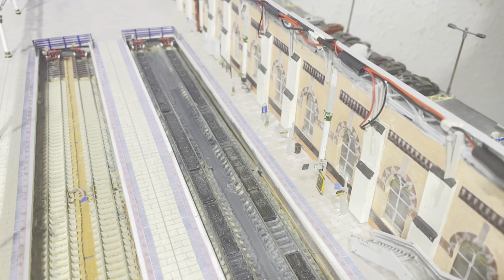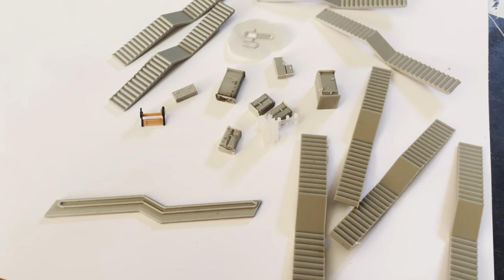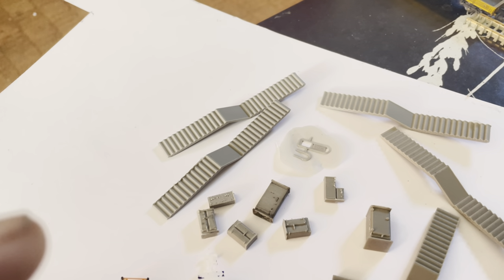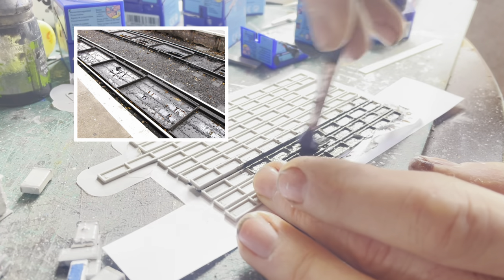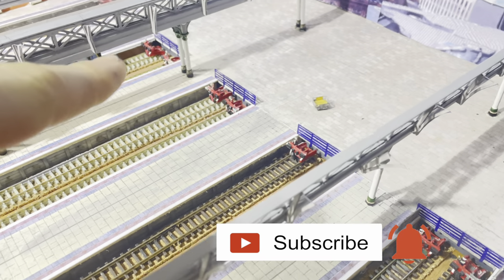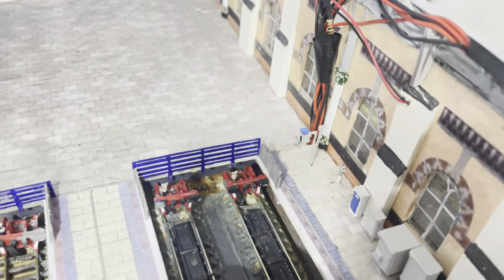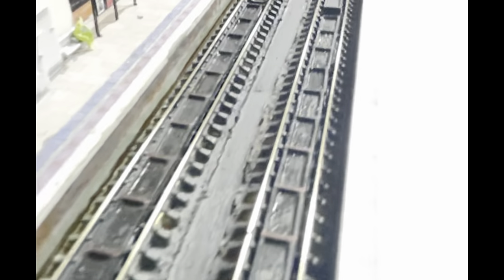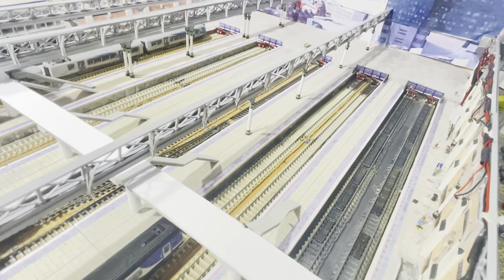ADDING REALISTIC DETAILS TO YOUR PLATFORMS – PICCADILLY STATION REBUILD PROJECT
As the extension itself is pretty much done, I want to focus on Manchester Piccadilly station and get it much more complete this time round. My intention is to add all those details like info boards, seats, cones, people etc etc etc, there are simply tons of bits and bobs, not to mention buildings that I still need to create. Whilst many parts have been 3d printed there will, in time, be more scratch building with traditional methods, yet at the same time the finish from the 3d printer can be much more detailed & accurate than I could achieve.

In this video I:
• I explain the types of things than need to be created.
• Show varying photographs taken on my visit in December 2018.
• Demonstrate briefly what I do to ‘finish’ the varying models.
• Showcase the station as this round of work is completed.
ALL PHOTOGRAPHS USED ARE MY OWN TAKEN ON MY VISIT TO PICCADILLY STATION ON 18-12-18 with kind permission on NETWORK RAIL.

BASICS SERIES
Please don’t forget if there is something you want to see or need help with something please comment and I do my best to help!